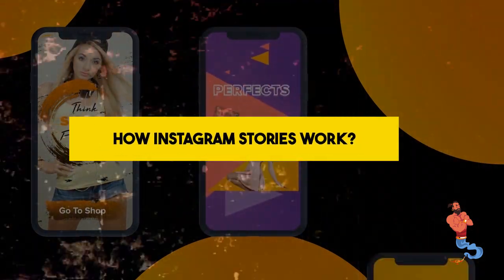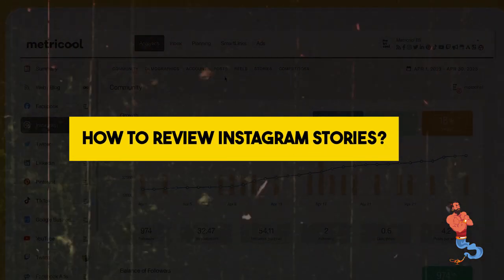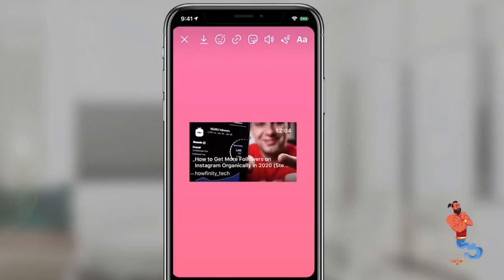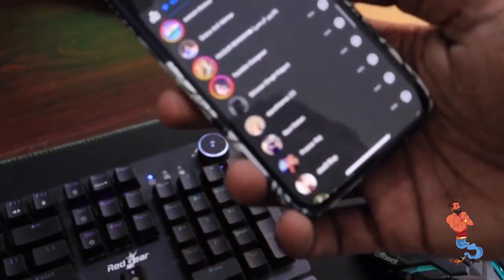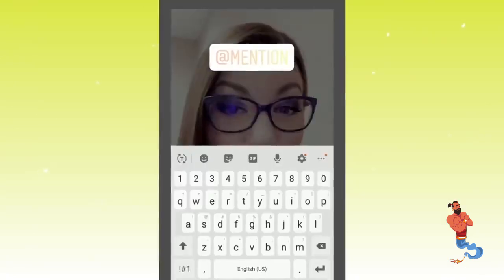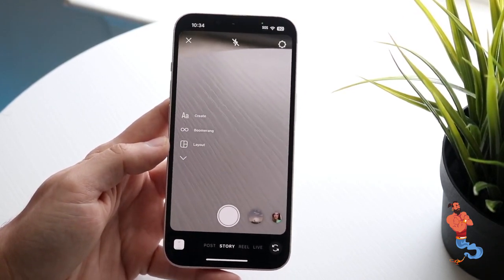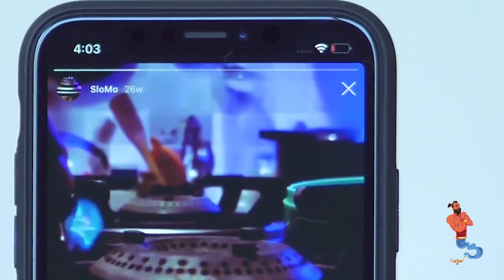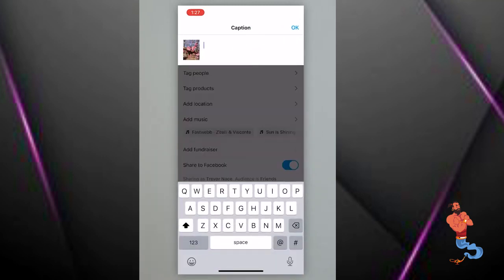How do Instagram Stories work 📱 [Part 2]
Discover All the secrets of Instagram Stories 📱  [Part 2]

Chapters 🕮

0:00 How do Instagram Stories work?
1:03 How to Review Instagram Stories
1:47 How to Share Instagram Stories
2:56 How Instagram Story Views Work
3:58 How Hashtags Work in Instagram Stories
4:59 How the Instagram Stories Algorithm Works
6:20 How Instagram Highlights Work